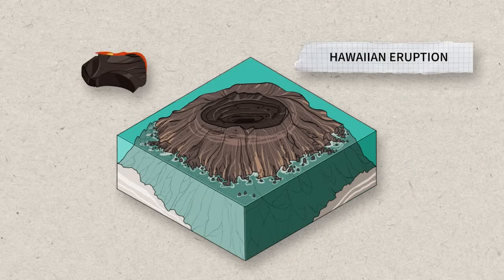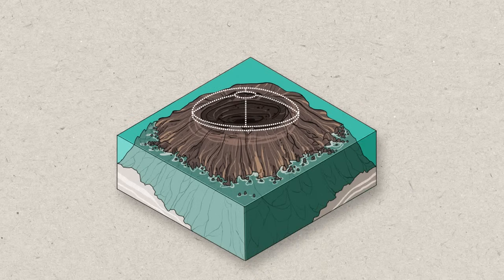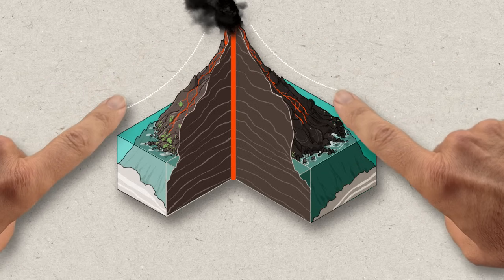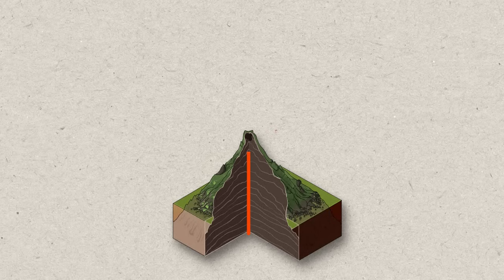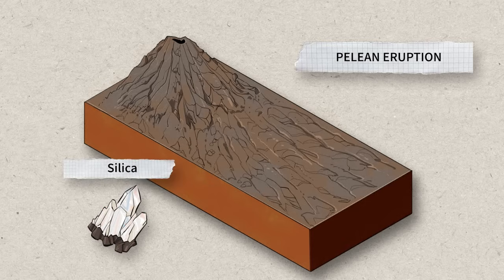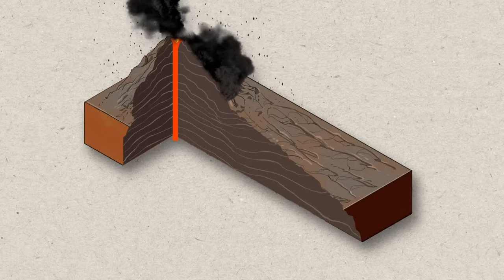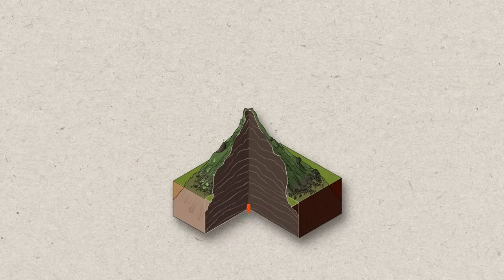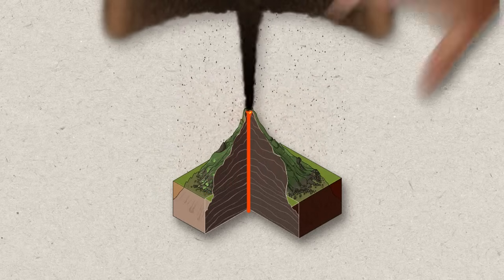Types of volcanic eruptions | AFP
The five main types of volcanic eruptions and their characteristics, depending on the composition and viscosity of the magma. VIDEOGRAPHIC